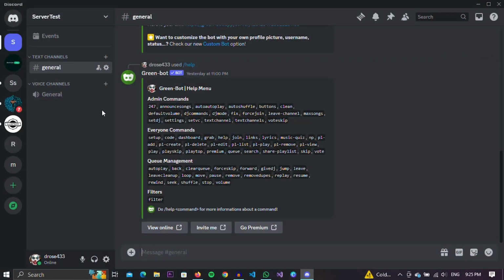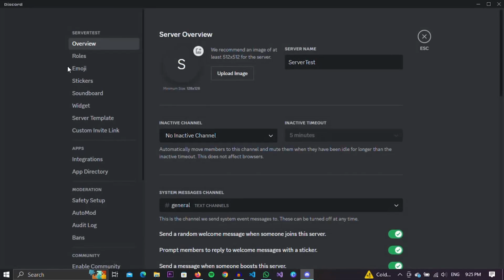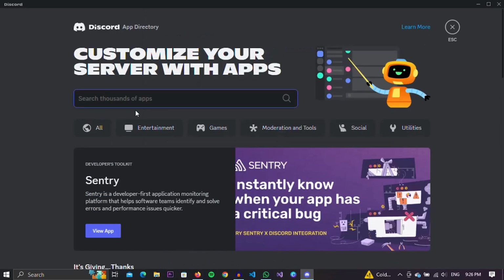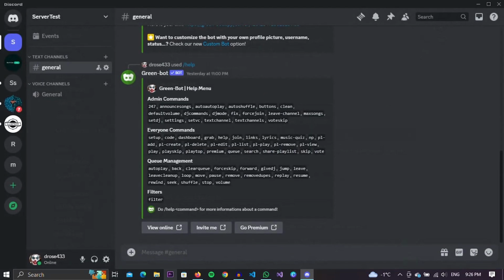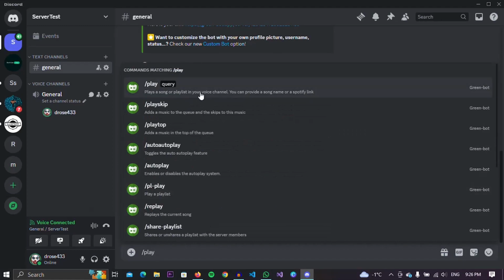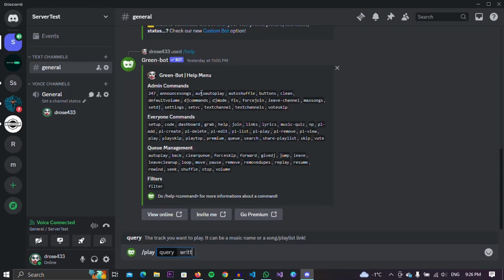How To Play Music Through Bot On Discord!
Learn How To Play Music Through Bot On Discord!

Unlock the magic of Discord bots and elevate your server's atmosphere with melodious tunes! In this tutorial, learn the step-by-step process of playing music through bots on Discord. From selecting the perfect bot to understanding commands, we've got you covered. Join us as we delve into the world of music bots and transform your Discord server into a virtual concert hall. Tune in now and let the rhythm guide you!